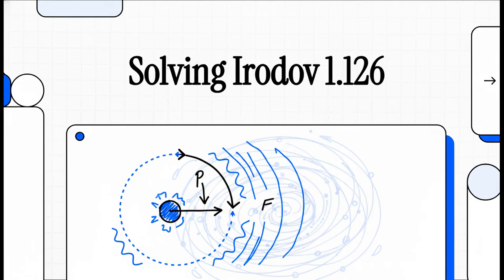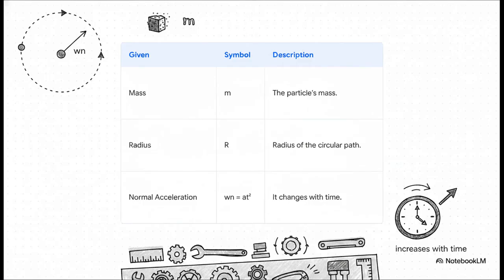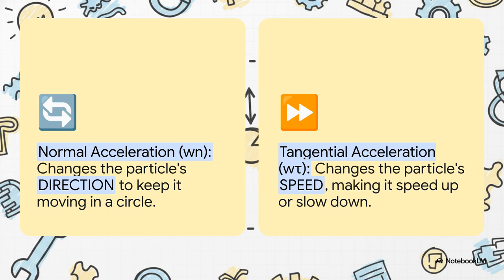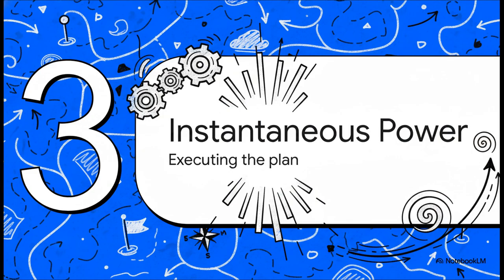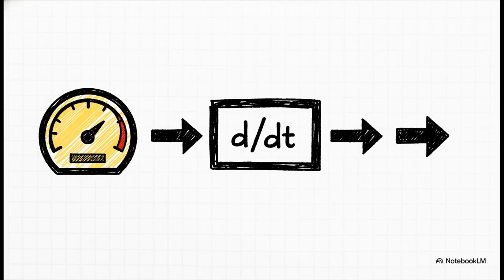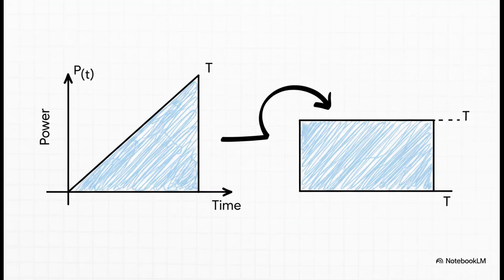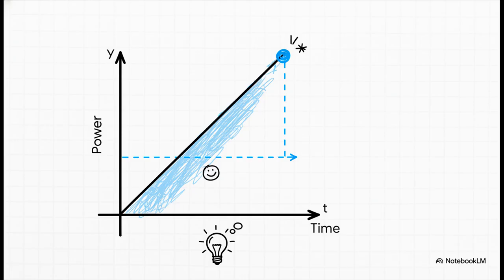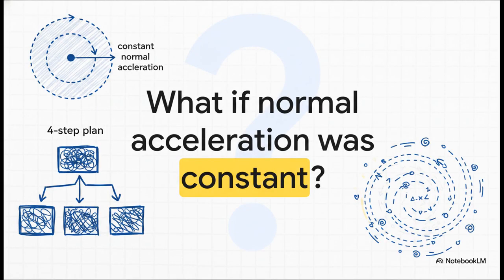[1.126]- Problems in general Physics by I E Irodov: BEST Solution by AI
1.126. A particle of mass m moves along a circle of radius R with
a normal acceleration varying with time as wn = at2, where a is
a constant. Find the time dependence of the power developed by all
the forces acting on the particle, and the mean value of this power
averaged over the first t seconds after the beginning of motion.